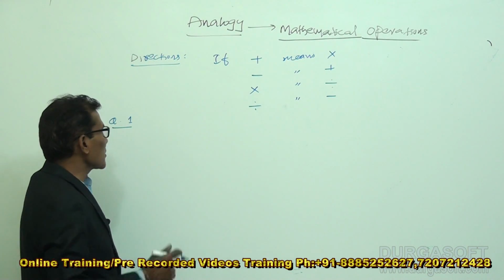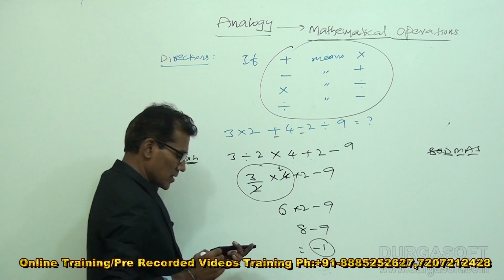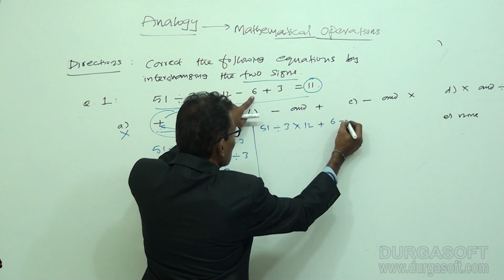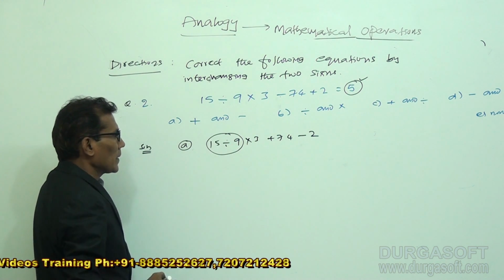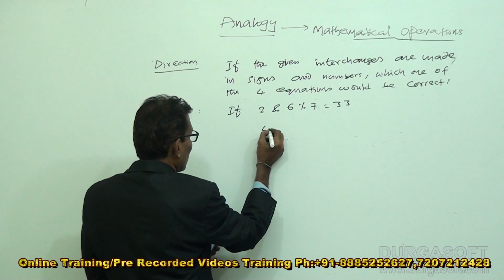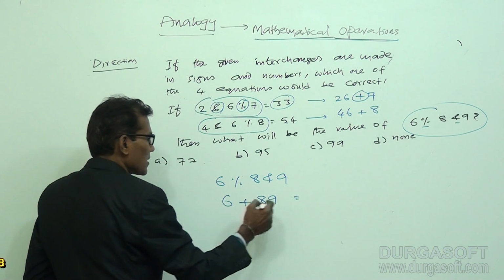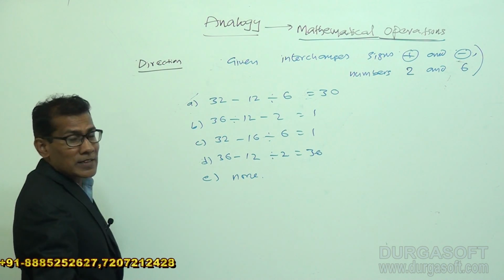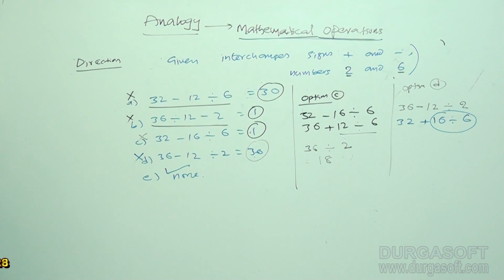Campus Recruitment Training (CRT) |Aptitude| Analogy Part - 2 by Subhash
This Video Session explains Campus Recruitment Training (CRT) - Aptitude | Analogy. This CRT Training Tutorial delivered by our Trainer Subhash.

Trainer Name : Subhash
Course : Campus Recruitment Training (CRT)
Topic : Analogy
Methods of Training : Inclass, Online, Video based training

Location : 2nd Floor, Canara Bank Building, S.R Nagar, Hyderabad-500032